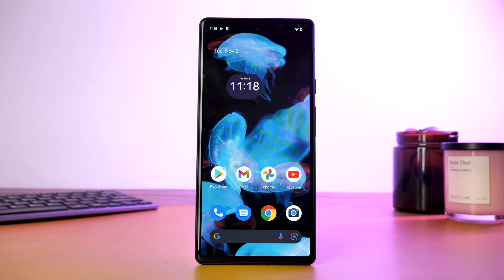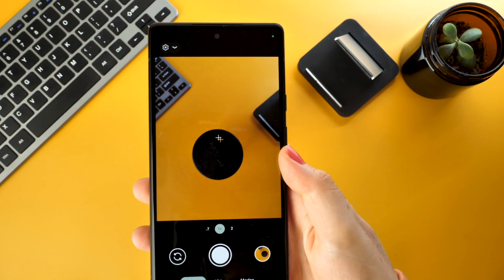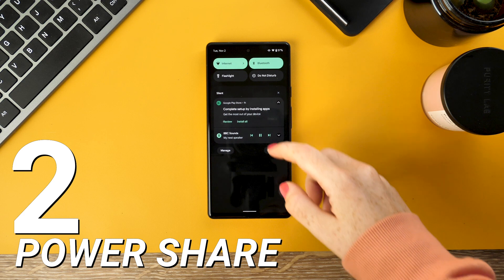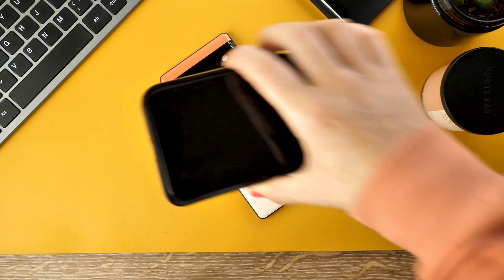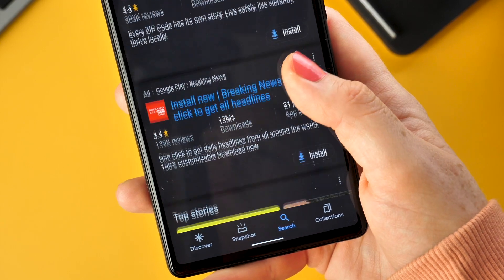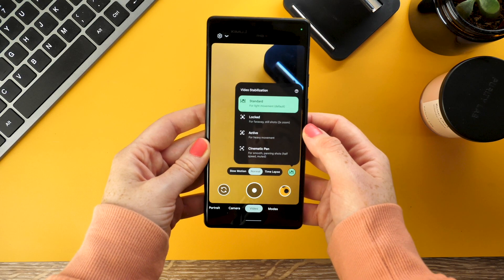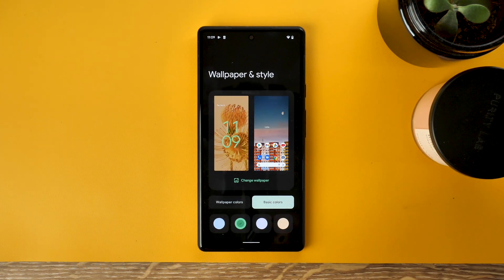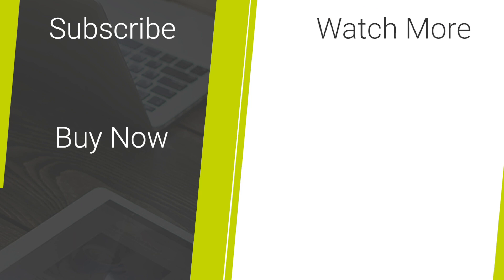Google Pixel 6 & Google Pixel 6 Pro: Top 6 Tips & Tricks!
Just got your hands on either the new Google Pixel 6 or Google Pixel 6 Pro? If so, then this video is a must watch. We'll be sharing with you 6 of our favourite tips and tricks for Google's latest smartphone. (00:00)

1. The magic eraser (00:22)
2. Power share (01:20)
3. Capture more Screenshot (01:49)
4. Number row/ one handed mode (02:12)
5. Stabilization mode (02:41)
6. Wallpaper and widgets customization (03:20)

To get your hands on some accessories for your Google Pixel 6 or 6 Pro, head over to our

Social Links...

httpyoutube.comtobuofficial